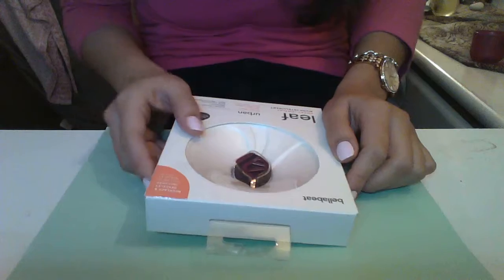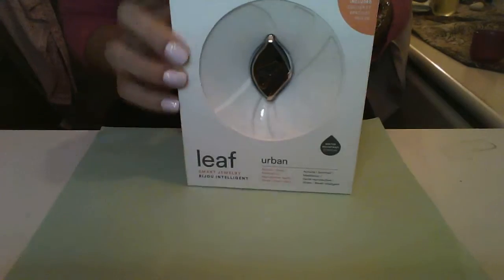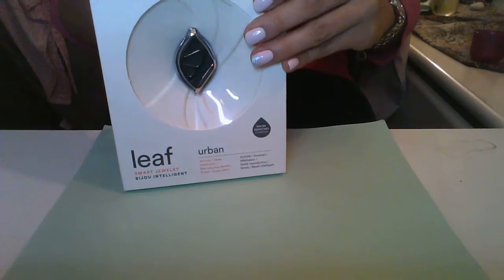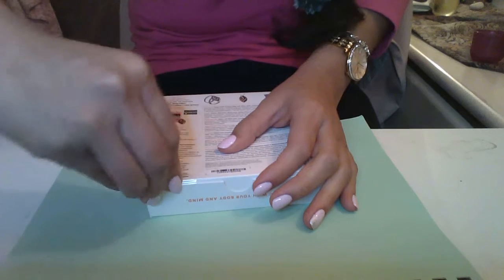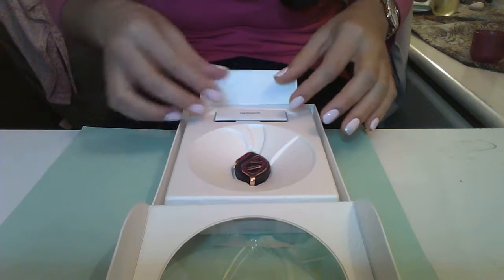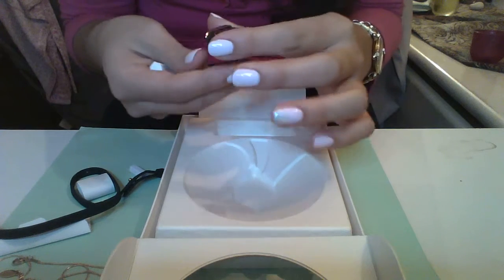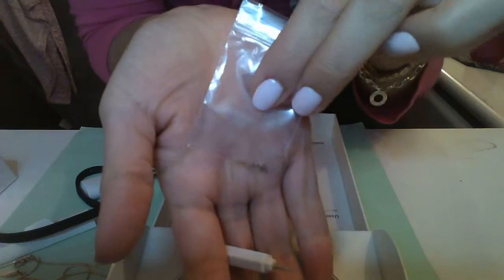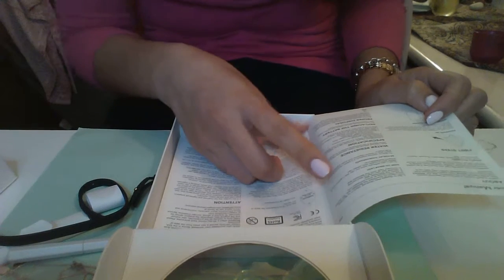VLOG: BellaBeaT perfect Christmas gift unboxing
Hello everyone, here I'm sharing with you the early Christmas gift that I received from my sister.

This is the best Christmas gift ever! So I hope you liked the video and comment if you are thinking about buying it for you or as a gift!

As you may notice in the video, I'm not a hightTech person, so try to understand!

I will upload a review in the following weeks.